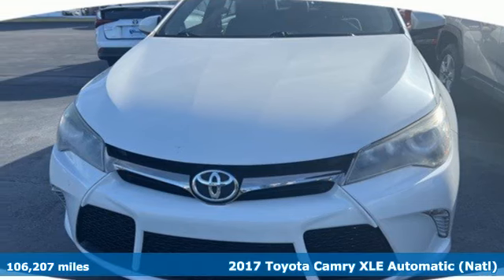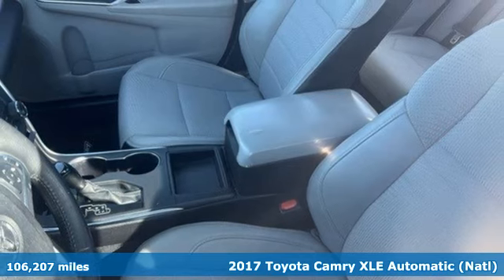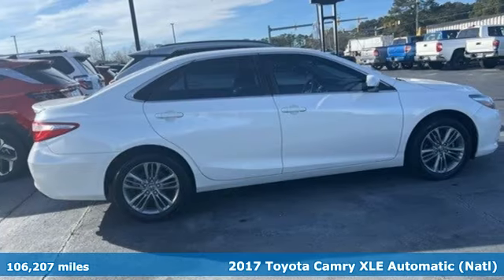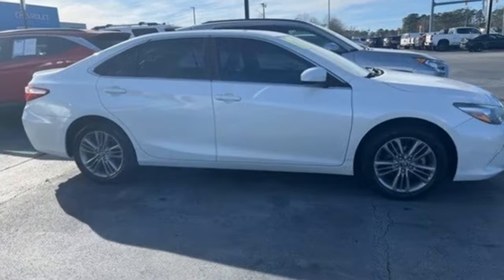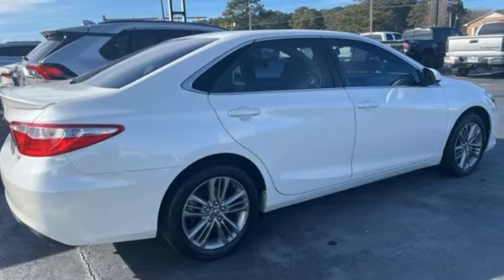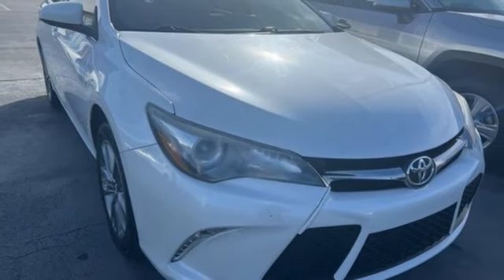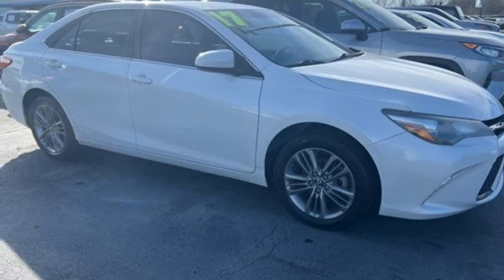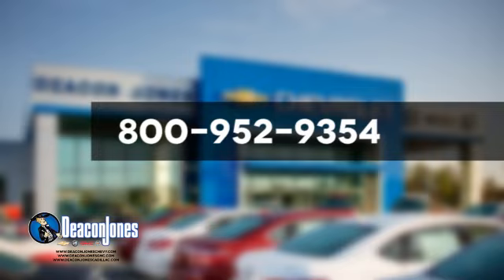2017 Toyota Camry Smithfield NC Selma, NC GC0999 - SOLD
Year: 2017
Make: Toyota
Model: Camry
Trim: SE
Engine: 4 2.5 L
Transmission: Automatic
Color: Blizzard Pearl
Interior: Ash
Mileage: 106207
Stock #: GC0999
VIN: 4T1BF1FK7HU393968

Address:
1115 North Bright Leaf Blvd